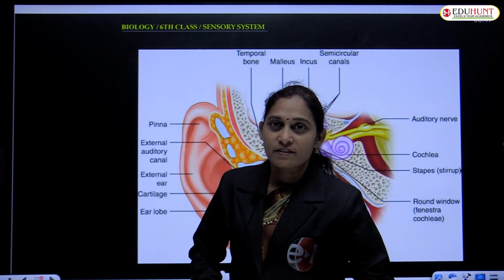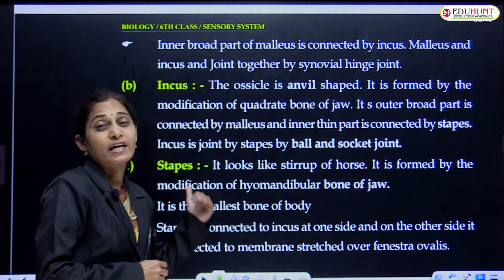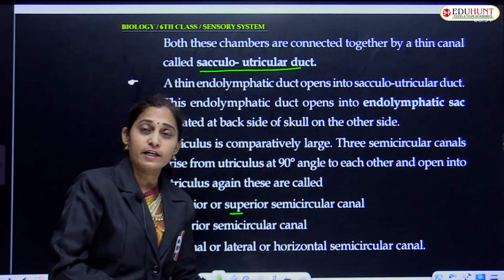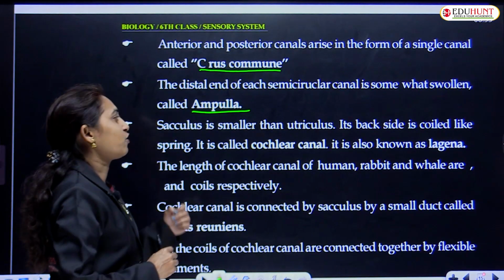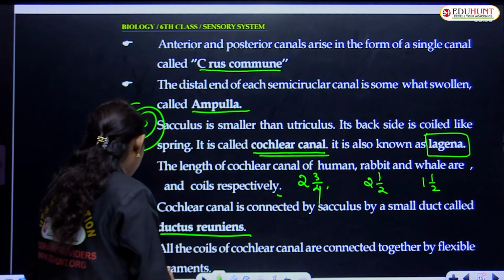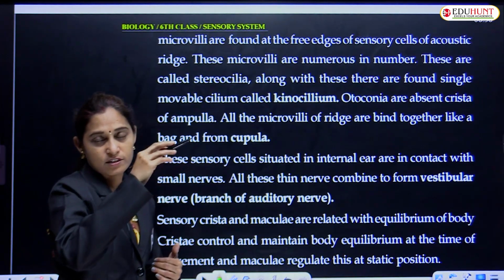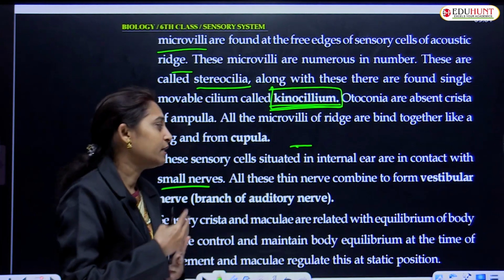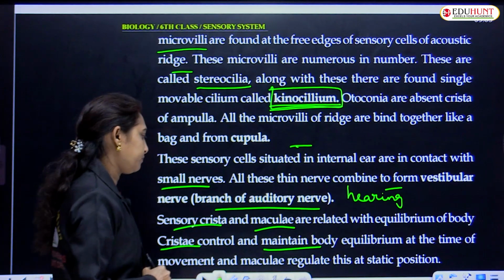22. Ear (Part 4) | Sensory System | Module-2 | Class-6 | Biology | EduHunt